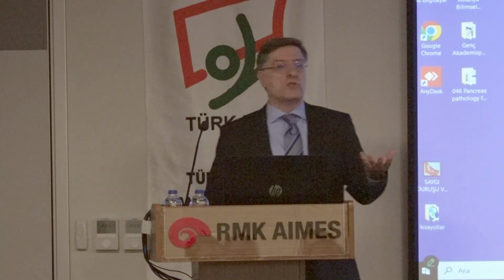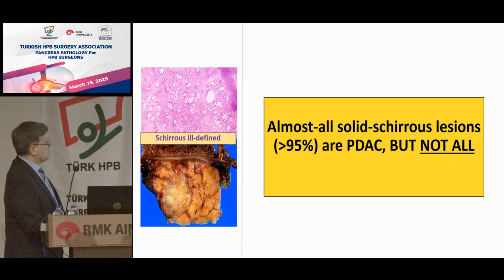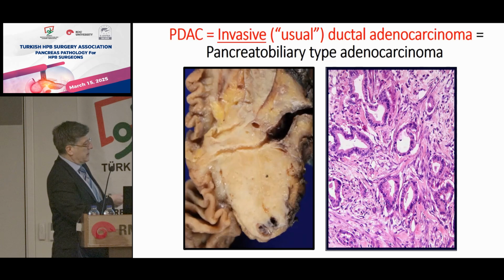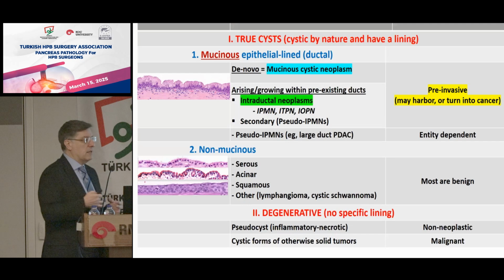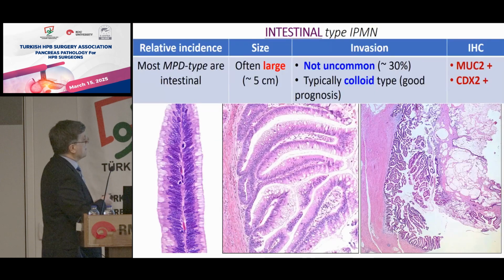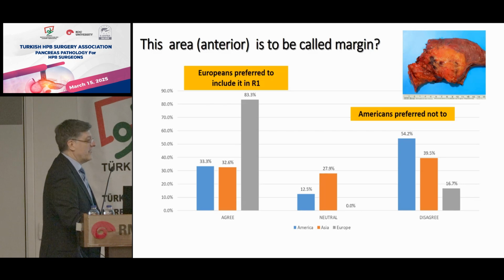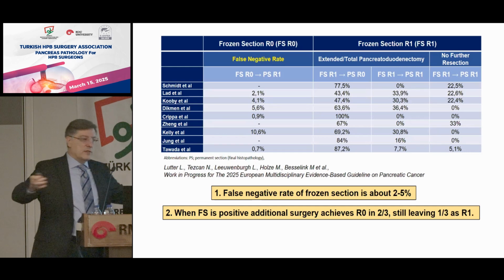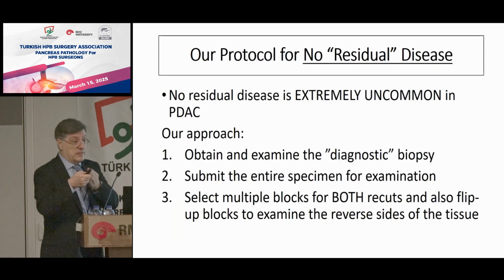What surgeons need to know about Pancreas Pathology / Volkan Adsay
What surgeons need to know about Pancreas Pathology

Moderator: Gürkan Tellioğlu,
Algorhytmic approach to pancreas tumors
Contrversial topics
R0 vs R1: Whose “margin” is it anyways?
I.  Freeze or Not to Freeze? Indications and pitfalls in Frozen Sections.
II. Pathology of Post-neoadjuvant resections.

Koc University / Istanbul
Marc.15.2025